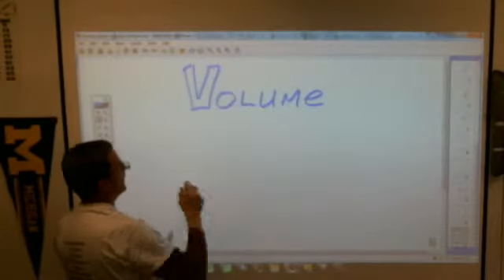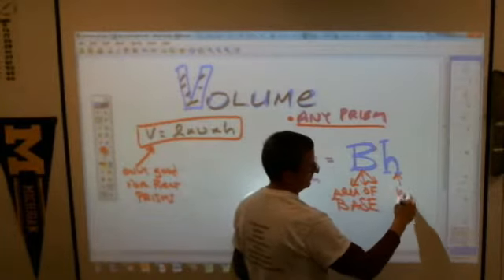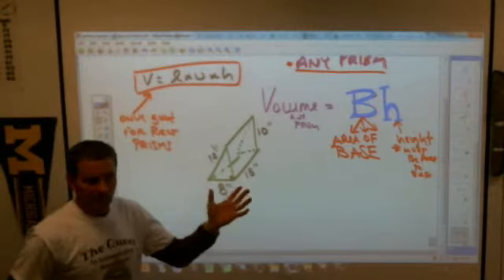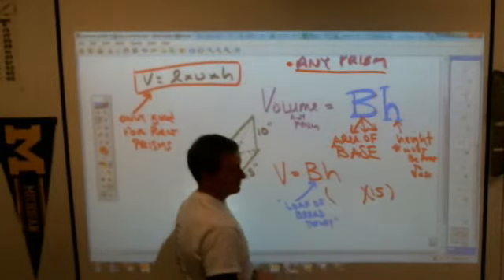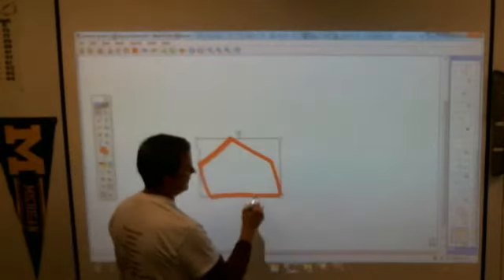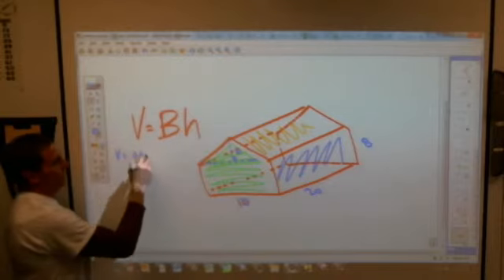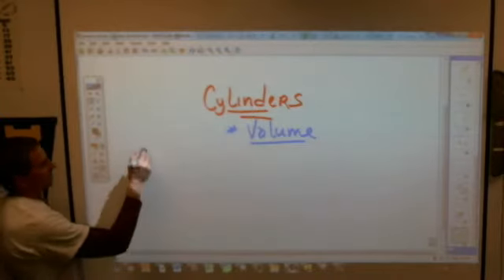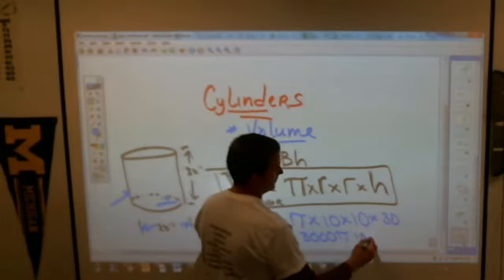7th Lesson 76 Volume of Prism